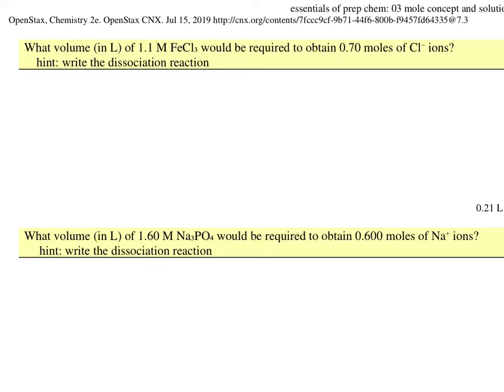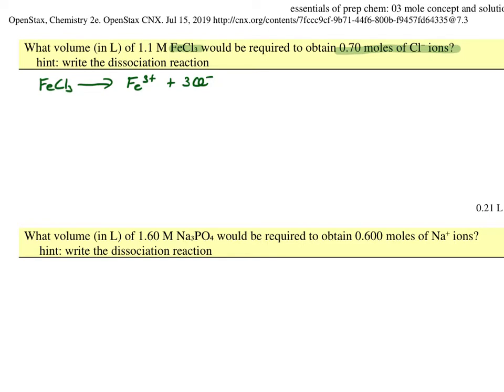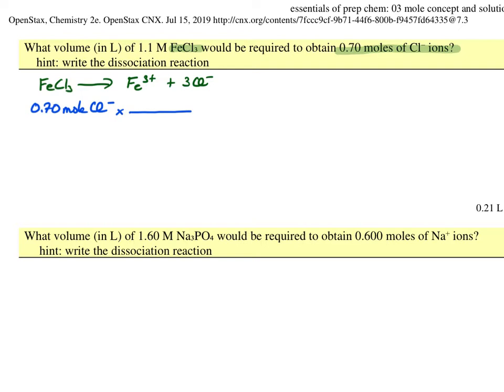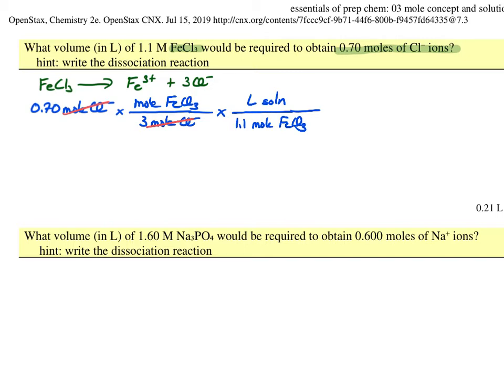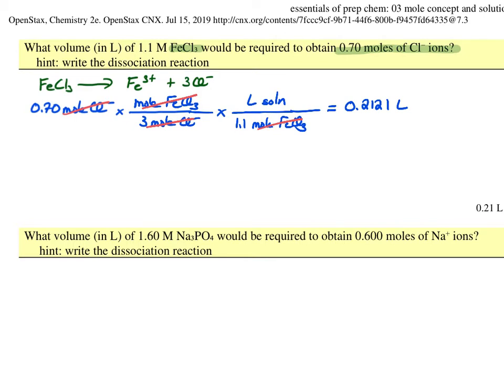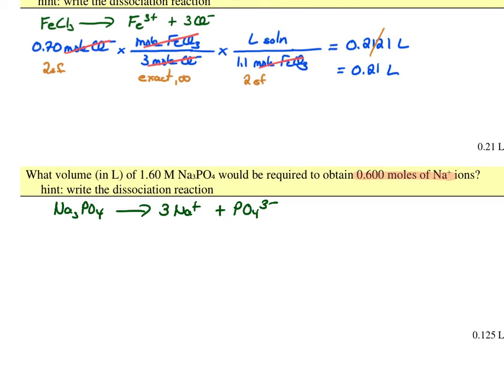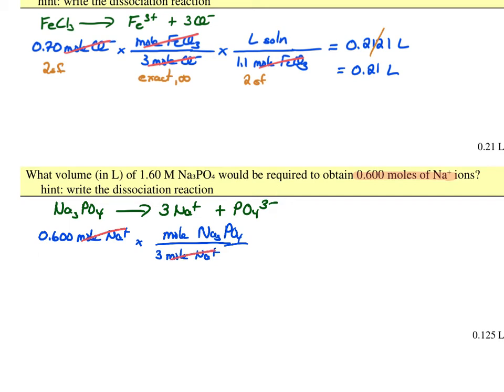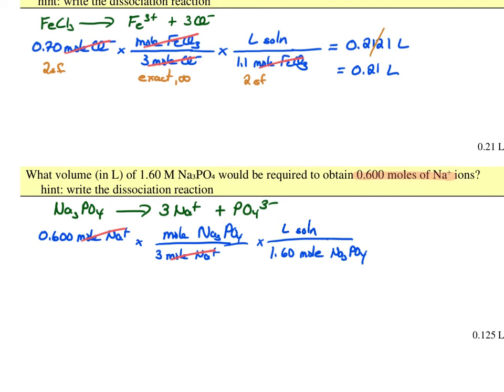PSV_03g_ions in soln3